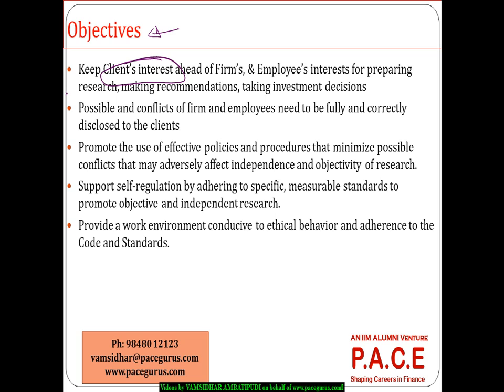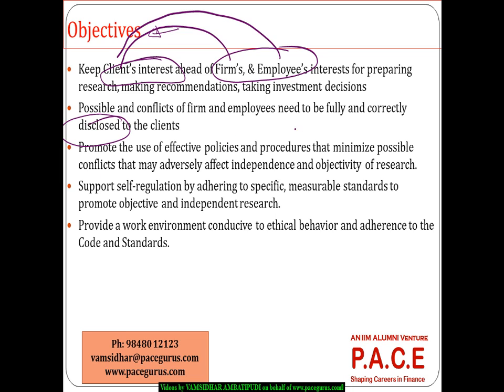Level 2 CFA Institute Research Objectivity Standards in Ethics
CFA level 2 training on Ehics by Vamsidhar Ambatipudi(IIM Alumnus) at pacegurus